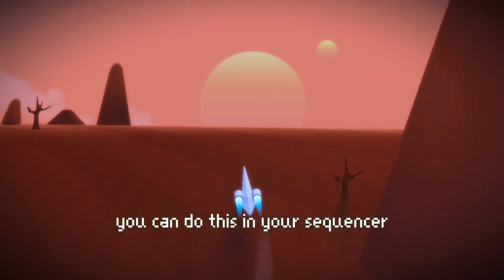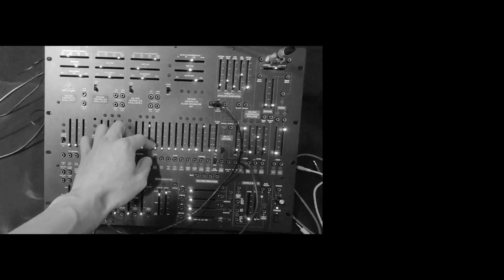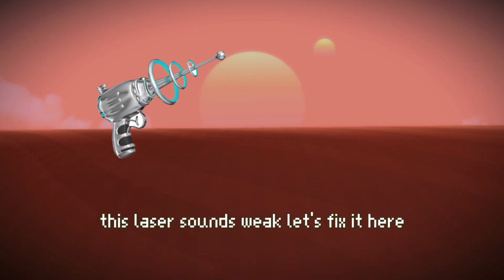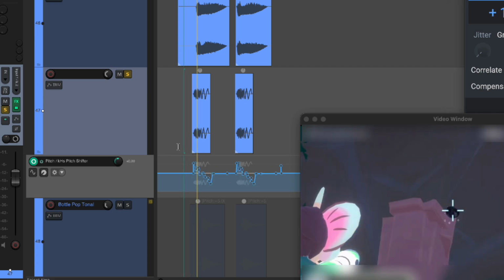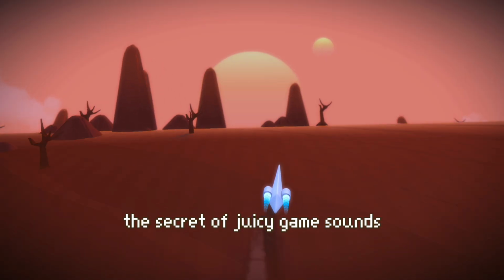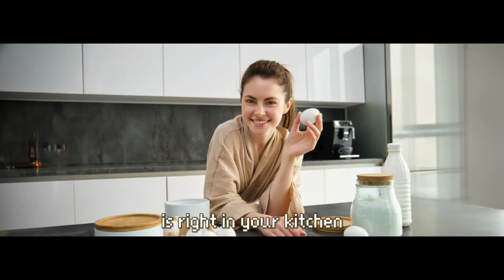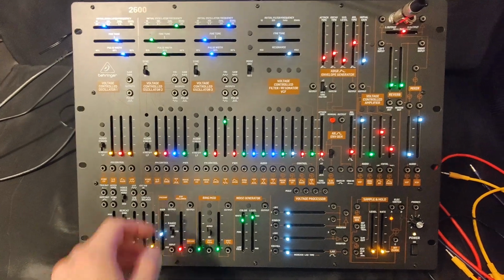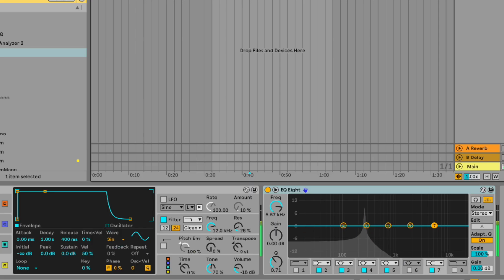Create EPIC Laser Sound Effects—Combining Energy and Water! 🌊⚡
Learn how to make laser sounds with sound design techniques in this video. I’ll show you how to combine laser sound with real-world Foley, synth layers, and energy to create sound effects that feel immersive. This method works great for game audio but is also applicable for any sound design project. I walk through a free tool to generate laser sound, then show how to enhance it using a synthesizer and layer on sound effects to give it texture. Whether you’re into game audio or general sound design, you’ll get valuable insights into making your own laser sound effects.

Timestamps:

0:00 - Intro
0:09 - Free Online Tool
0:26 - Synth Bass Layer
0:34 - Adding Punch
0:48 - Bottle Pop Layer
0:59 - Foley Magic
1:23 - Energy Layer
1:28 - Layer Walkthrough
1:40 - Synth Laser Creation
3:12 - Outro